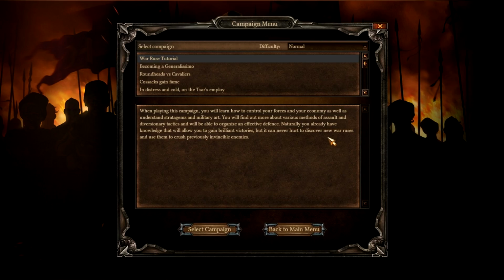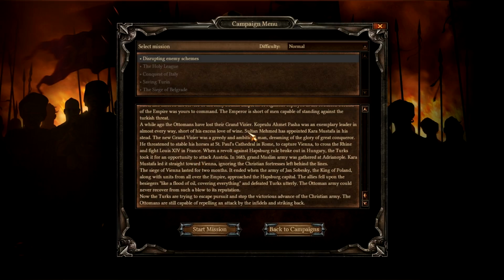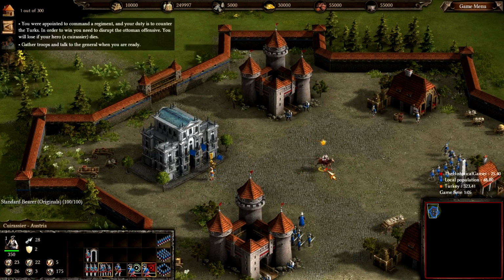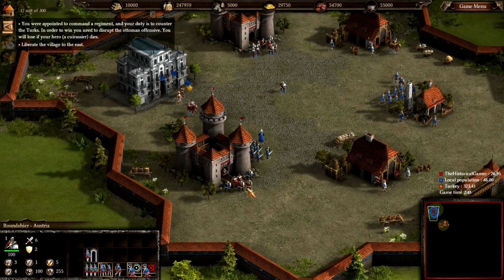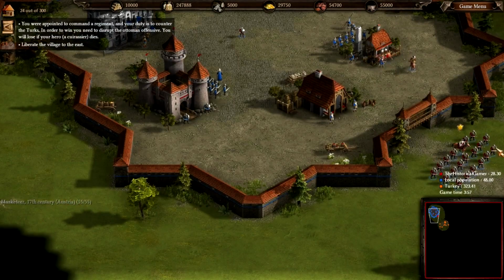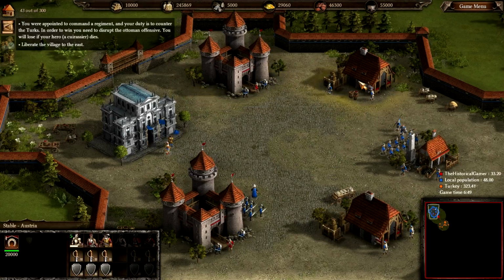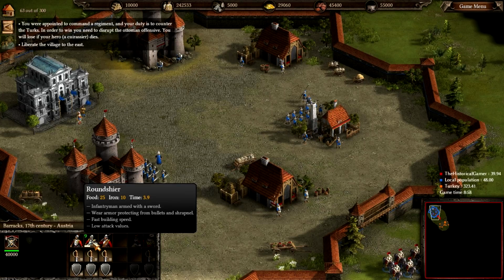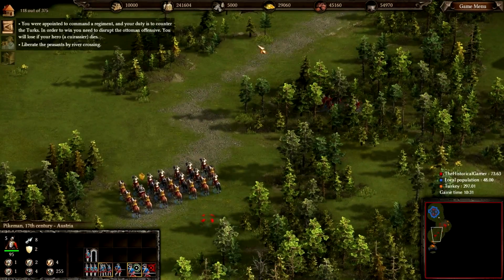Cossacks 3: First Impressions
Cossacks III is out! In this video I play Cossacks 3 and give my first impressions. Cossacks 3 is a remake of the 2001 Real Time Strategy game Cossacks.